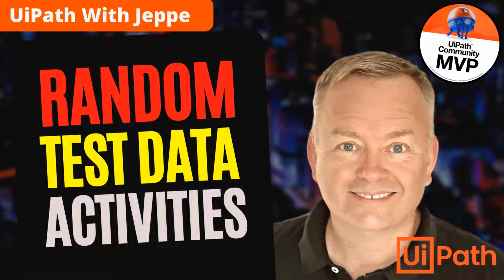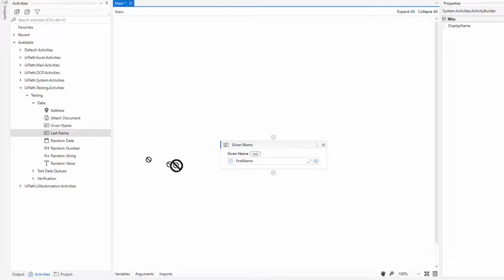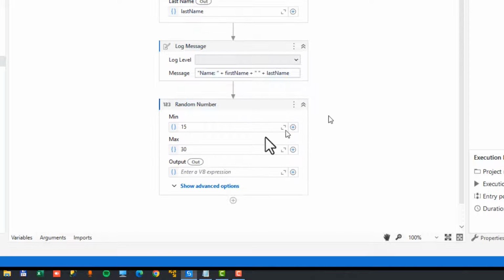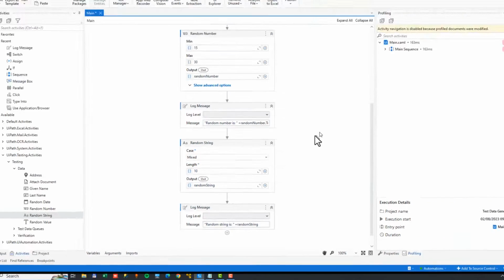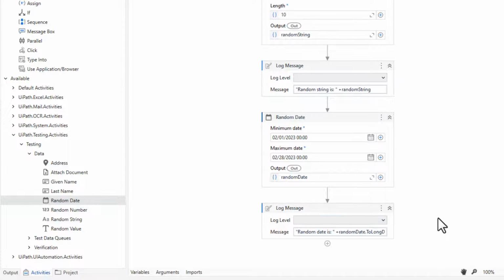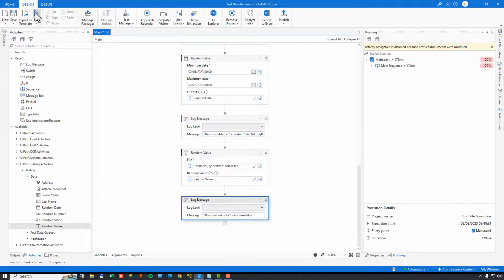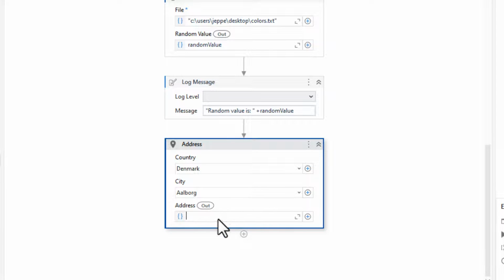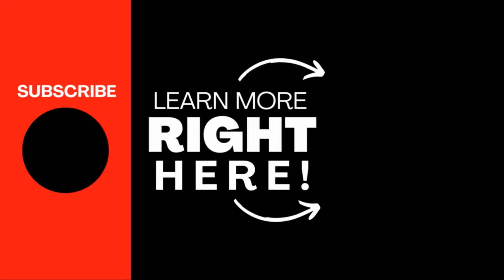Random Test Data activities in UiPath Studio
In this video, we'll be walking you through the steps necessary to generate random test data in UiPath Studio. By following this tutorial, you'll be able to create random test data to help you test your automations.